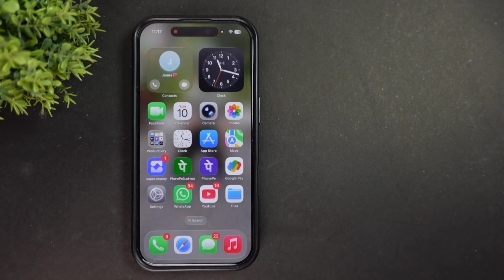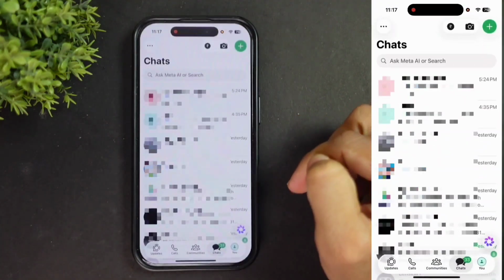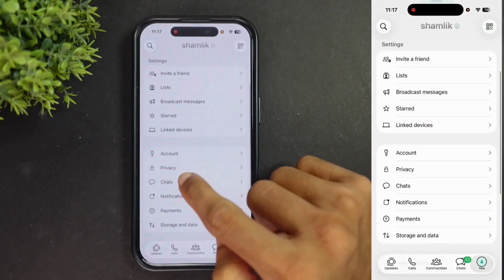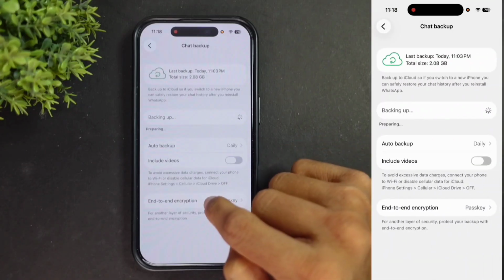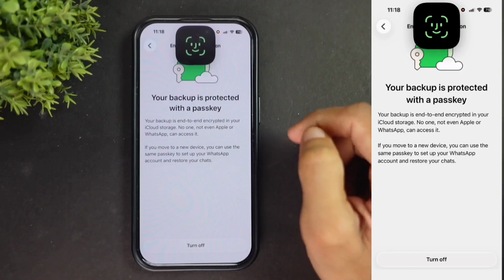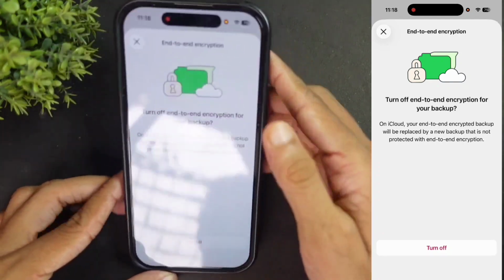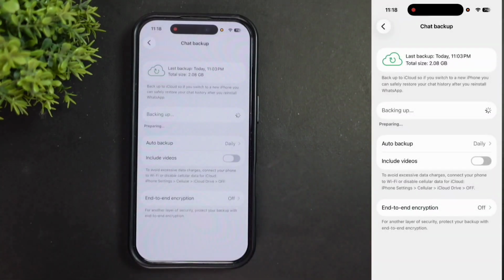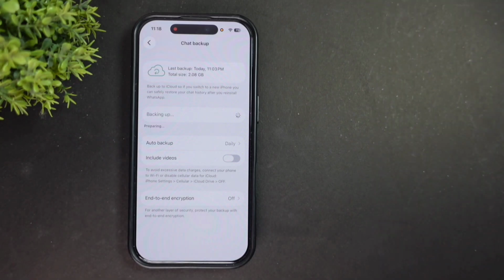How to Turn Off WhatsApp Chat Backup End-to-End Encryption on iPhone | English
In this video, we’ll show you how to disable or turn off WhatsApp chat backup end-to-end encryption on an Apple iPhone in English. Follow the step-by-step process to manage your WhatsApp backup settings easily on your iPhone.